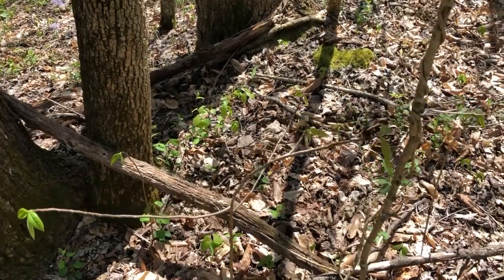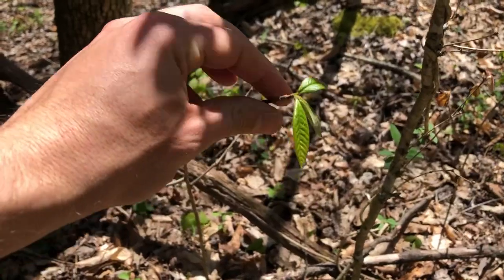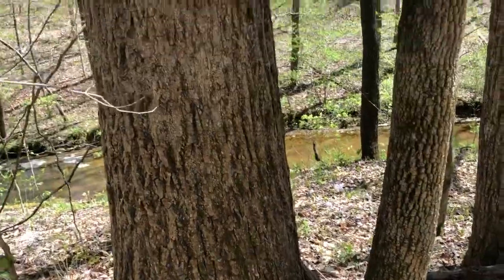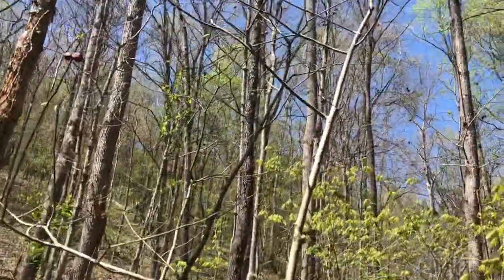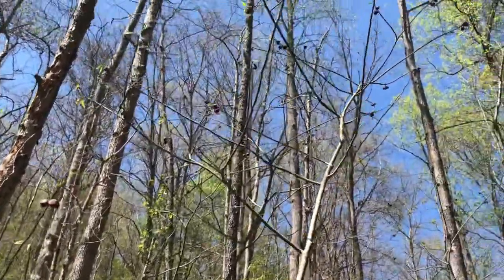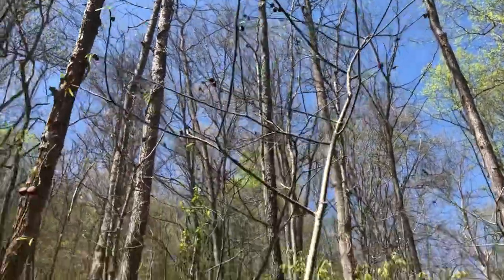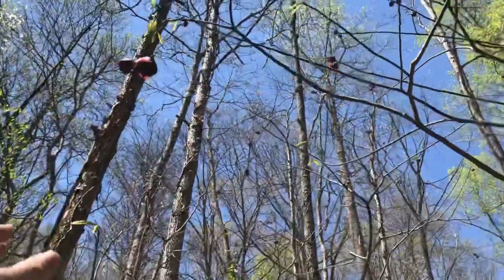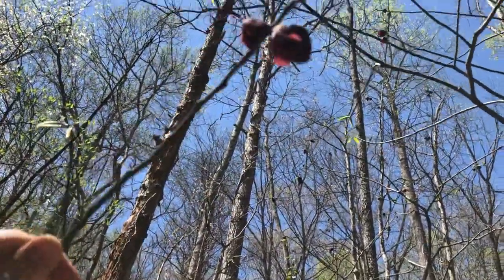Do Paw Paw Flowers Really Smelly Like Rotting Meat?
Pawpaw fruits have a sweet, custardish flavor somewhat similar to banana, mango, and pineapple, and are commonly eaten raw, but are also used to make ice cream and baked desserts. The flowers are said to smell like rotting meat or garbage to attract flies for pollinate. Here we see if that is true or just a myth!